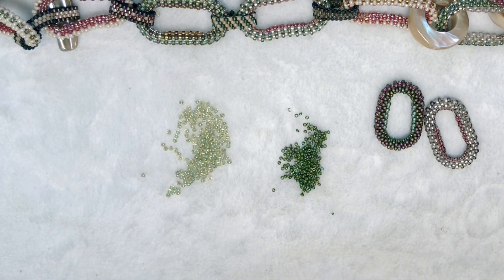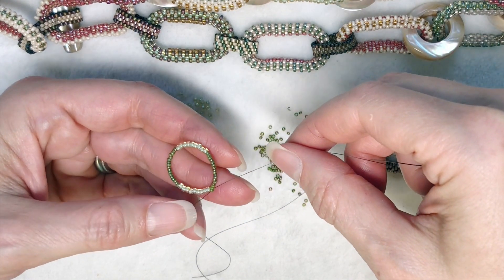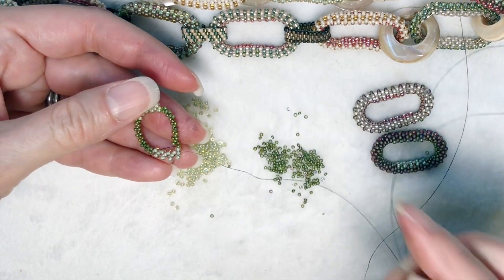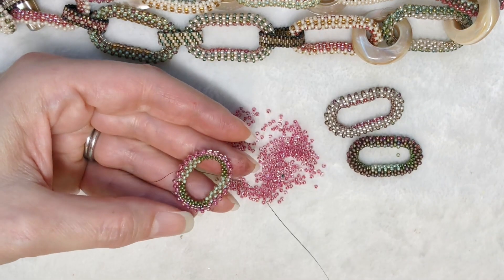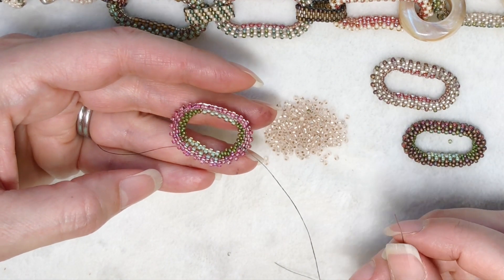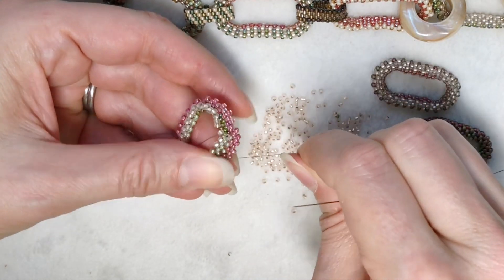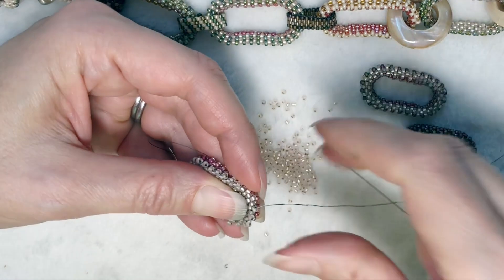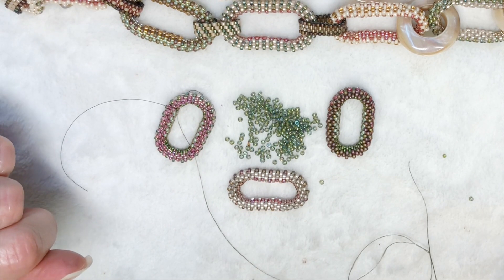Bead Weaving Tutorial: 3D Peyote Stitch Oval Link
Leslie demonstrates how to use 11/0 and 15/0 size seed beads to create a three-dimensional, two-sided oval link using 10 rows of peyote stitch in the round.  These links can be connected to make bracelets, necklaces and other jewelry.
This is an intermediate bead weaving project.  Knowledge of peyote stitch will be very helpful.
Materials:
11/0 seed beads in 3-4 colors
15/0 seed beads
size 12 beading needle
6# fireline or other monofilament
Leslie is a professional bead artist who has been working withe seed beads for over 20 years.